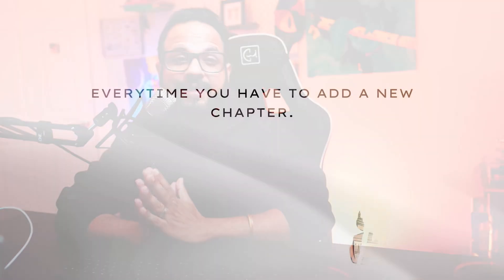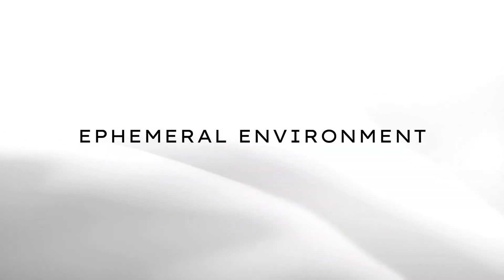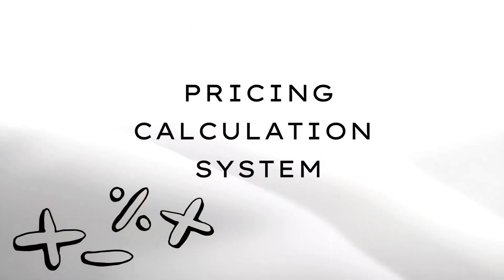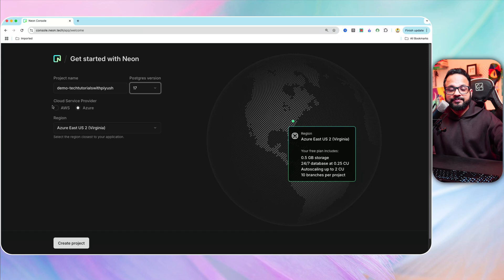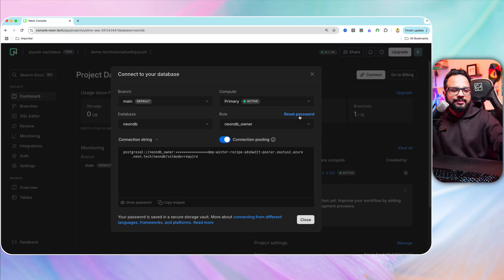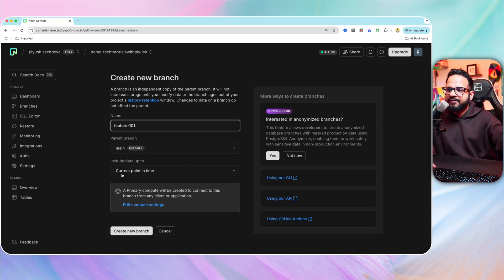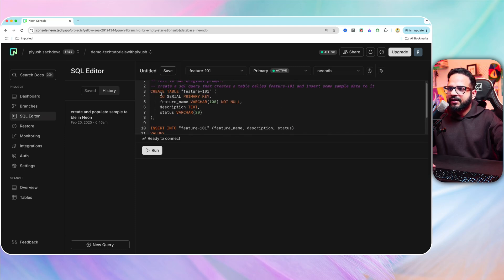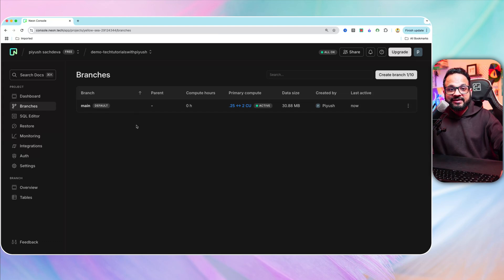NeonDB - The NextGen Serverless Database Turn Devs into 10x Engineers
Are you tired of database bottlenecks slowing down your development workflow? Discover how serverless PostgreSQL with ephemeral branches is revolutionizing the way developers work with databases. In this sponsored video, we explore NeonDB's game-changing technology that transforms database management from a time-consuming headache into a seamless development experience.
What You'll Learn:

Why traditional database testing environments create major productivity hurdles
How ephemeral database branches work using Copy-on-Write technology
The real-world impact on development speed and efficiency
Practical demonstrations of NeonDB's ephemeral branches in action

Follow along as we tell the story of Kashvi, a developer at BookWorld, who transforms her workflow with NeonDB's ephemeral branches. See how she creates isolated test environments in seconds rather than hours, safely experiments with database changes, and accelerates development without worrying about data corruption or infrastructure management.
Perfect for DevOps engineers, full-stack developers, database administrators, and anyone looking to streamline their development pipeline. Learn how serverless PostgreSQL is changing the game for modern development teams.